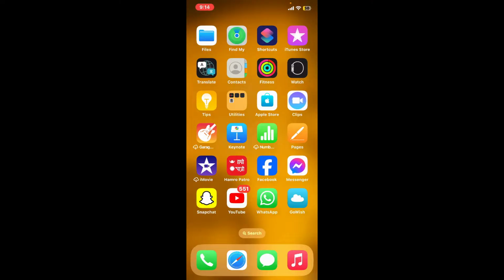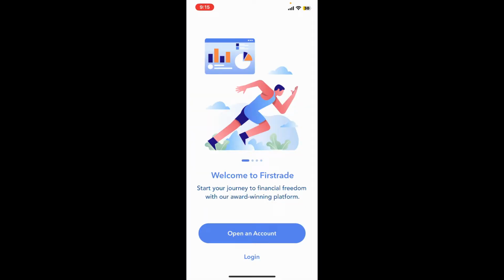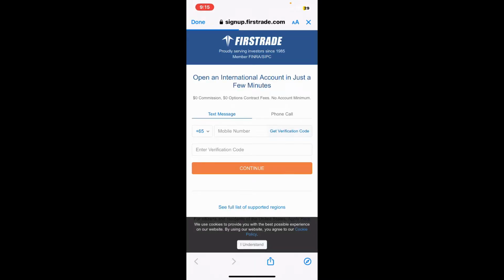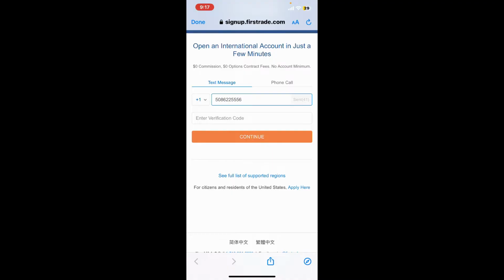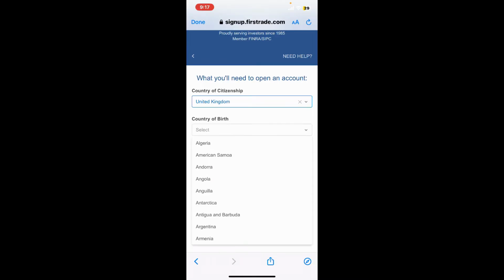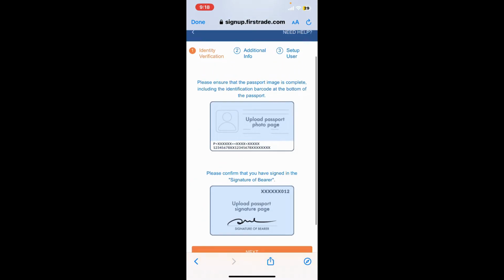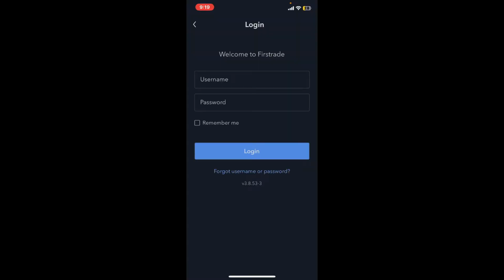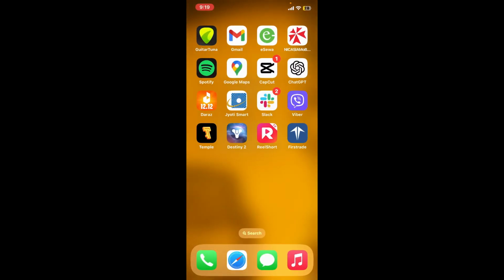How to Sign Up FirstTrade Account 2023? Create FirstTrade Account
Ready to dive into the world of stock trading? This step-by-step guide will walk you through the process of signing up for a FirstTrade account. From account creation to navigating the trading platform, we've got all the details covered. Start your investment journey with confidence!"